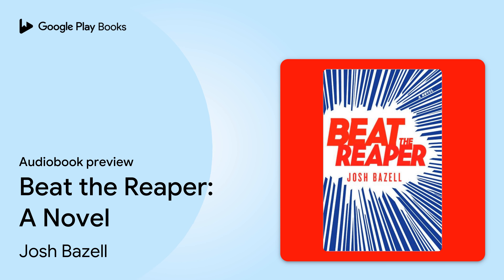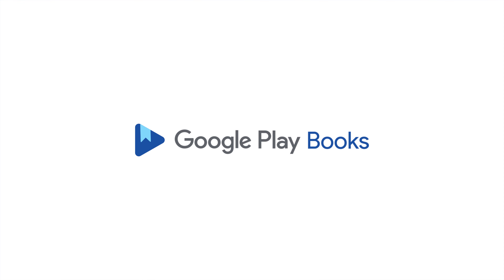Beat the Reaper: A Novel by Josh Bazell · Audiobook preview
Beat the Reaper: A Novel
Authored by Josh Bazell
Narrated by Robert Petkoff

0:00 Intro
0:03 Chapter 1
10:47 Outro

BOOK DESCRIPTION

Dr. Peter Brown is an intern at Manhattan's worst hospital, with a talent for medicine, a shift from hell, and a past he'd prefer to keep hidden. Whether it's a blocked circumflex artery or a plan to land a massive malpractice suit, he knows what evil lurks in the hearts of men.

 Pietro "Bearclaw" Brnwna is a hitman for the mob, with a genius for violence, a well-earned fear of sharks, and an overly close relationship with the Federal Witness Relocation Program. More likely to leave a trail of dead gangsters than a molecule of evidence, he's the last person you want to see in your hospital room.

 Nicholas LoBrutto, aka Eddy Squillante, is Dr. Brown's new patient, with three months to live and a very strange idea: that Peter Brown and Pietro Brnwa might-just might-be the same person . . .

 Now, with the mob, the government, and death itself descending on the hospital, Peter has to buy time and do whatever it takes to keep his patients, himself, and his last shot at redemption alive. To get through the next eight hours-and somehow beat the reaper.

 Spattered in adrenaline-fueled action and bone-saw-sharp dialogue, Beat the Reaper is a debut thriller so utterly original you won't be able to guess what happens next, and so shockingly entertaining you won't be able to put it down.

Josh Bazell has a BA in writing from Brown University and an MD from Columbia. His first book, the international bestseller Beat the Reaper, has been published in thirty-two languages and was one of Time's ten best novels of 2009. He lives in Brooklyn and Barcelona.

AUDIOBOOK DETAILS

Language: English
Publisher: Hachette Audio
Published on: January 7, 2009
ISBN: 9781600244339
Duration: 6 hr, 49 min
Genres: Fiction / Action & Adventure, Fiction / Humorous / General, Fiction / Medical